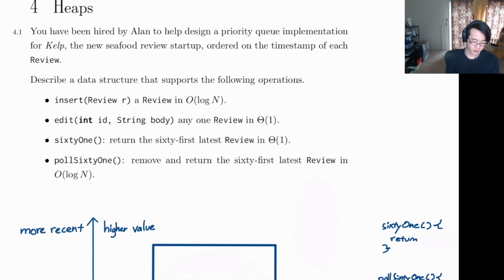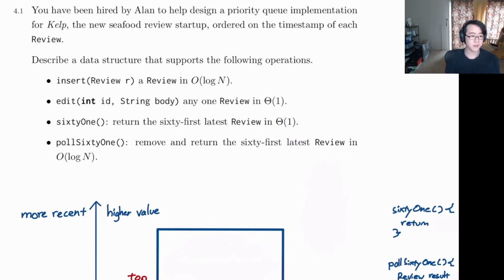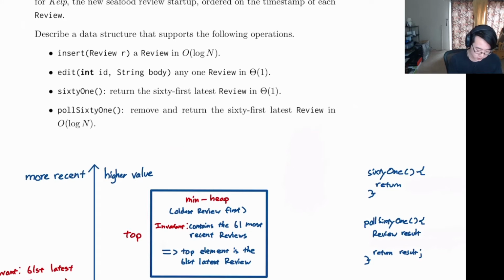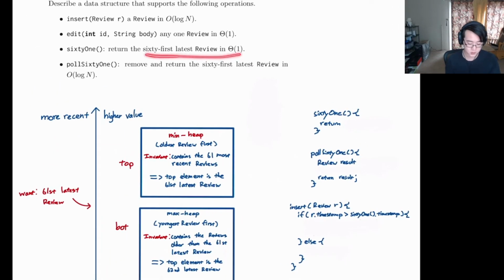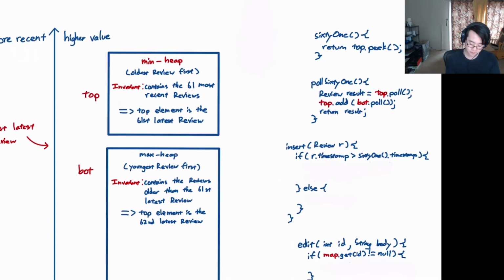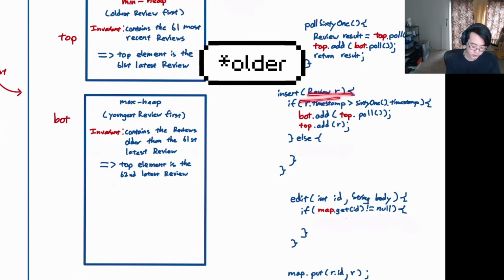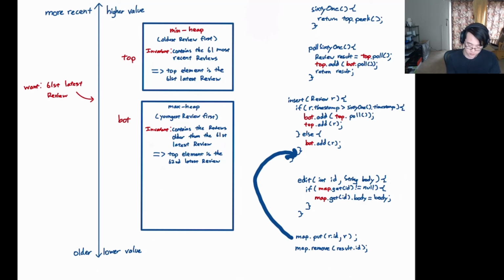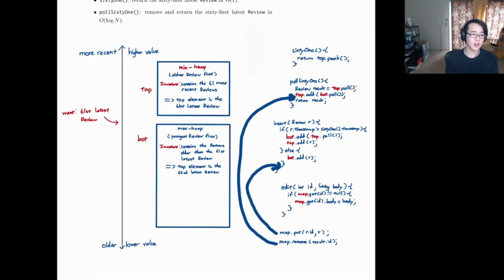CSM Walkthrough Heaps